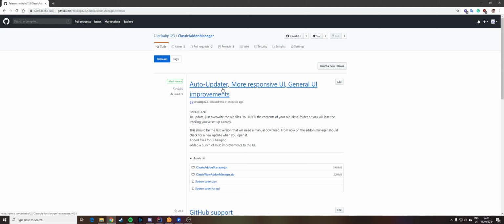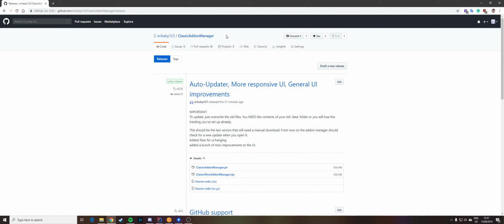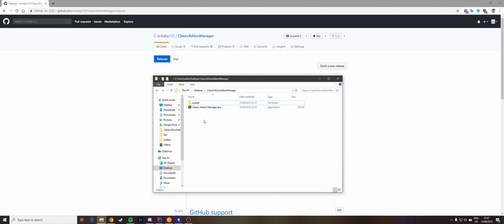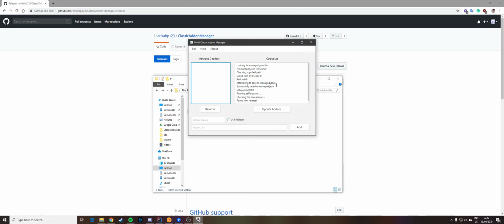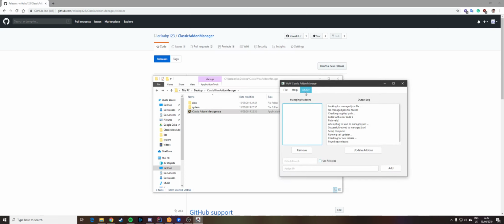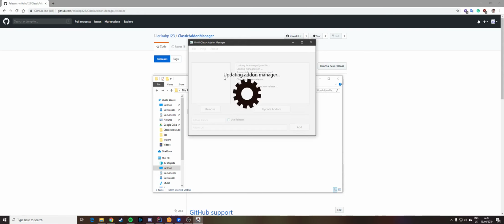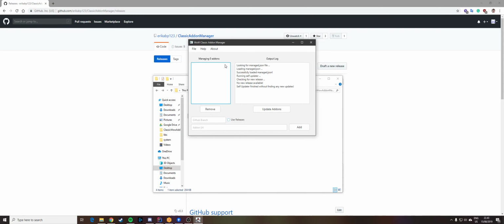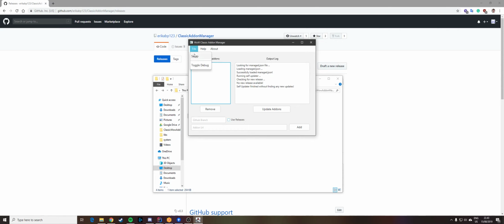Classic addon manager - updating to v0.35 (Auto-updating build)